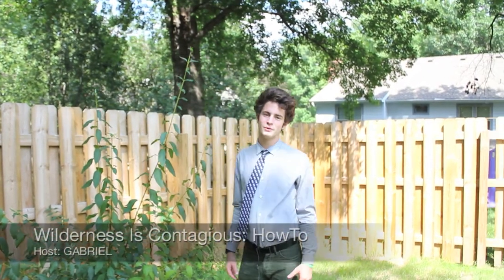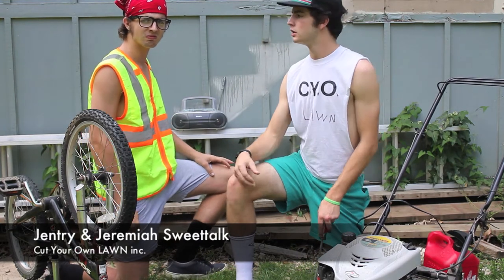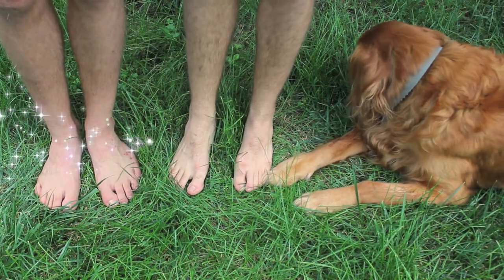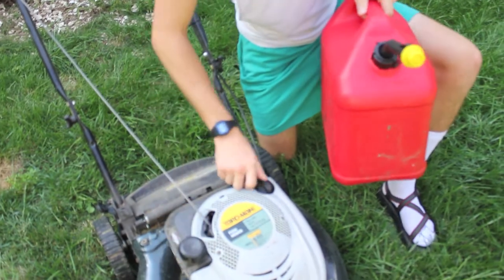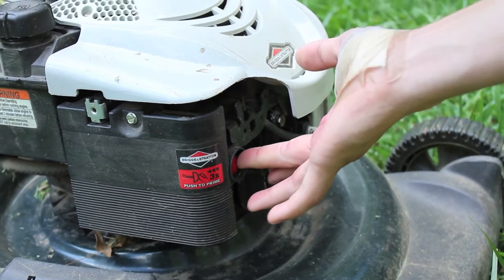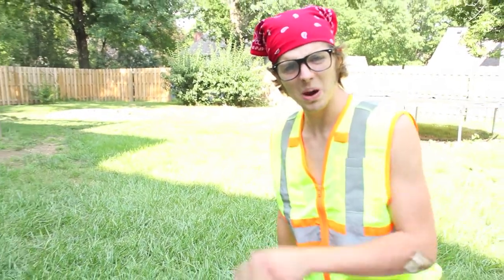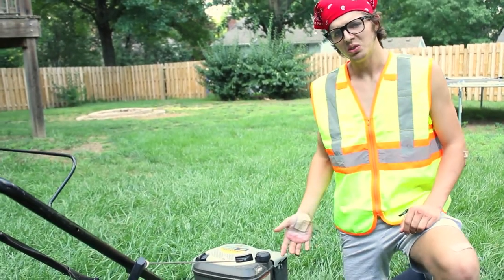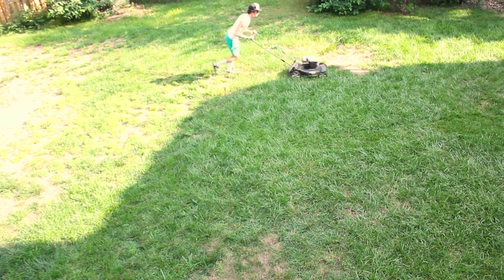Cut Your Own LAWN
Welcome back to "Wilderness is Contagious". This week we learn how to Mow the backyard with the owners of Cut. Your. Own. LAWN, Jentry & Jeremiah Sweettalk.